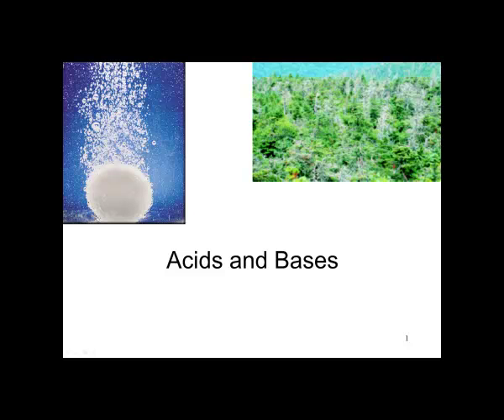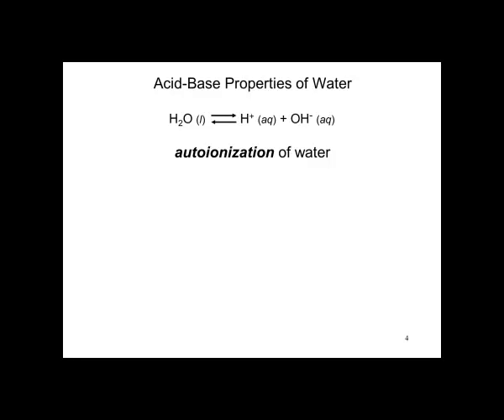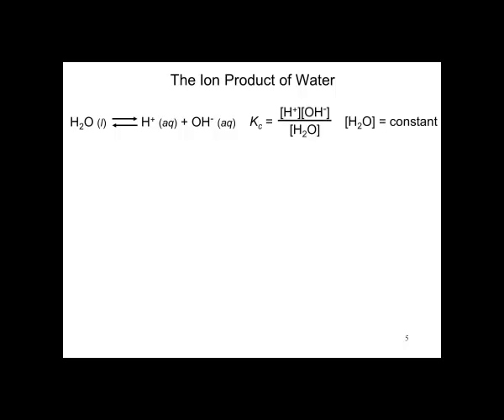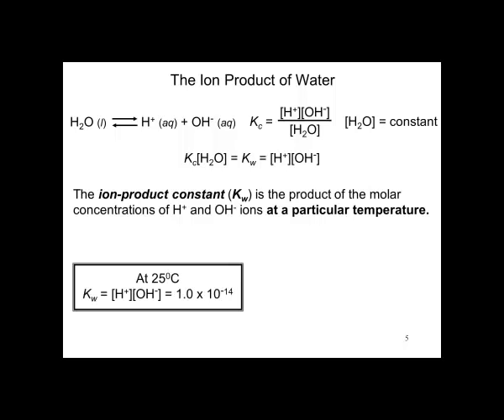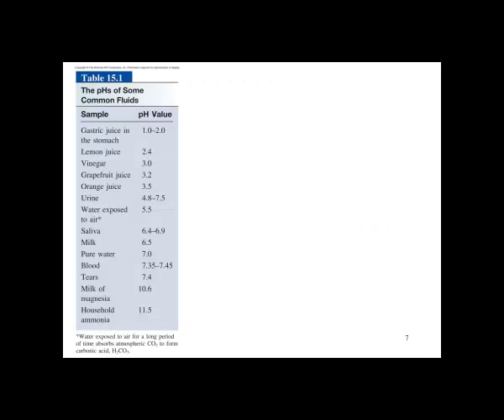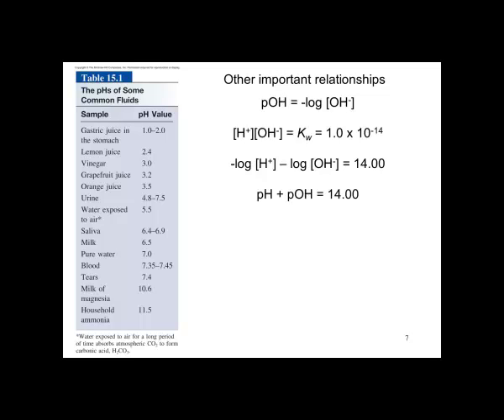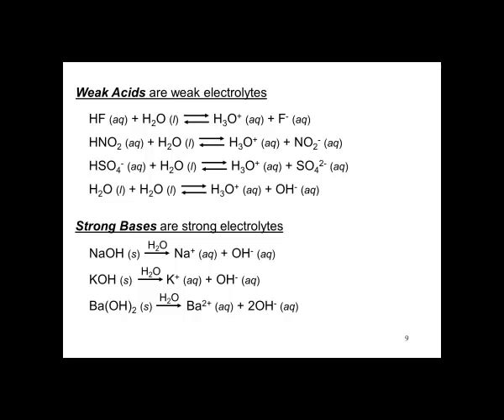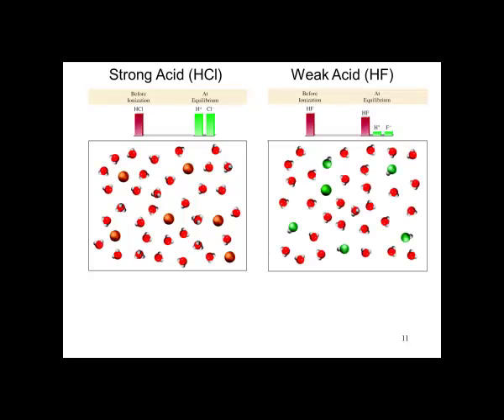CH 15-1,2,3,4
A&B